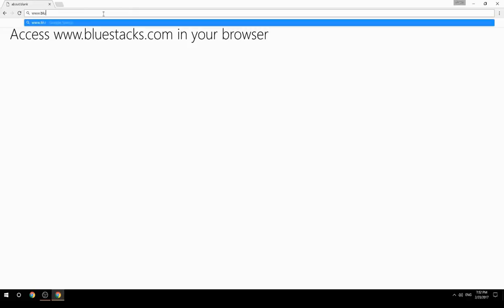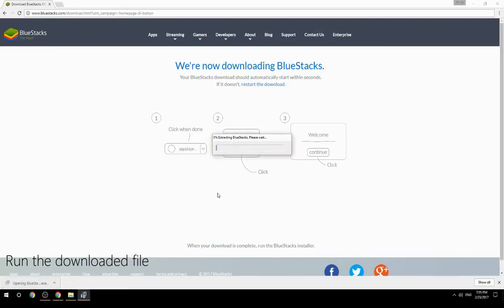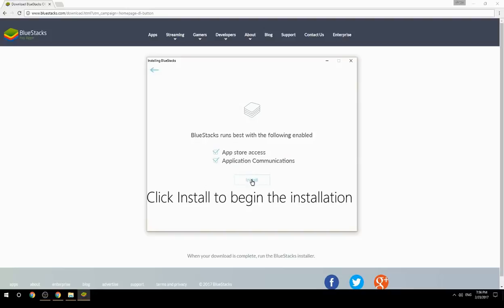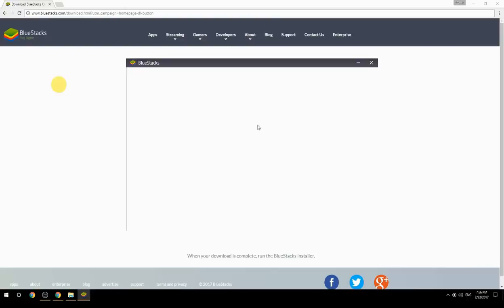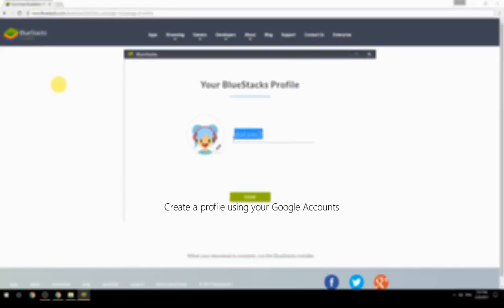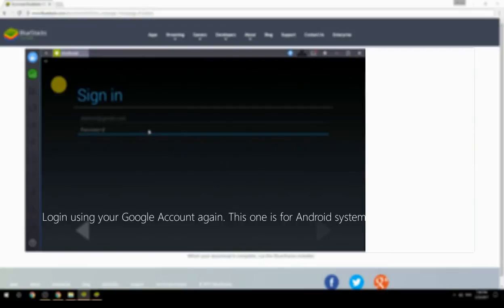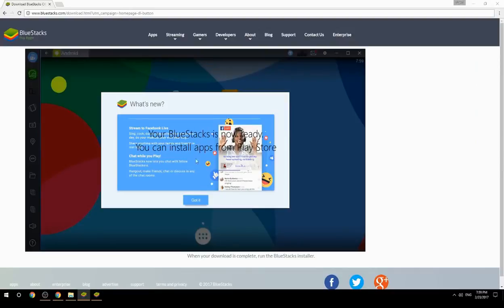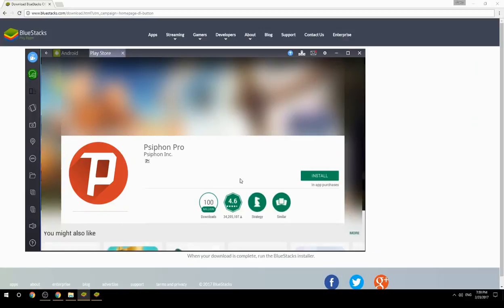How to Download & Use Psiphon Pro on your Computer. Valid for Windows 7/8/10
Learn how to download & Use Psiphon Pro on your computer today. This method works for Windows 7/8/10. It will take you less then 10 minutes to get started.